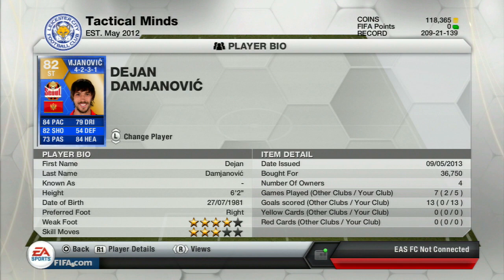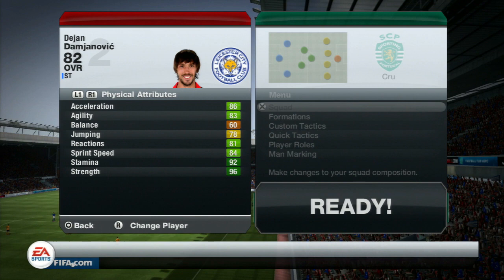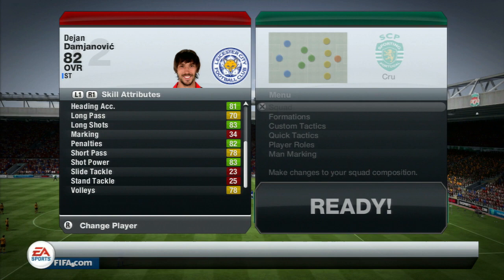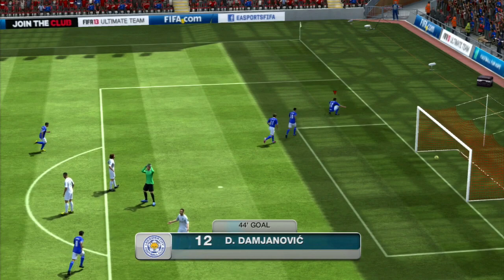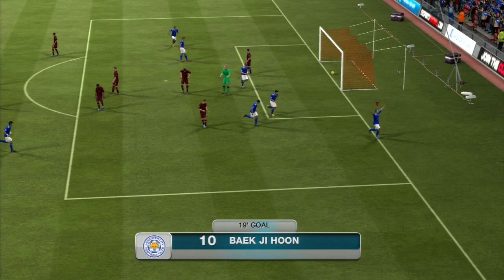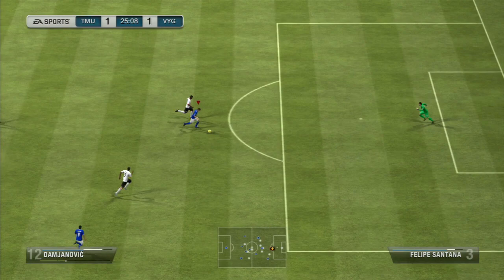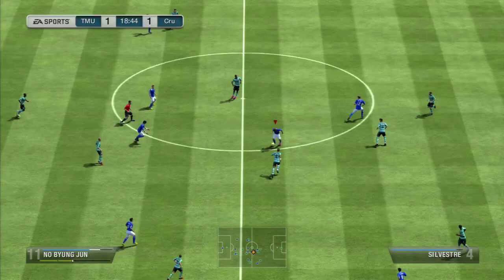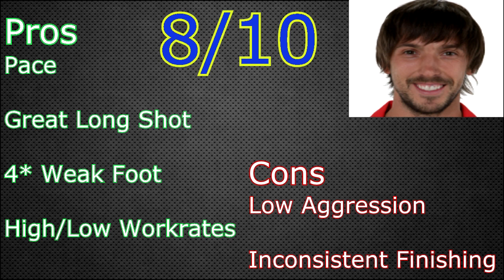Fifa 13 | Player Review | TOTS Dejan Damjanovic Stats + Goals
Music from machinimasound
License to monetize